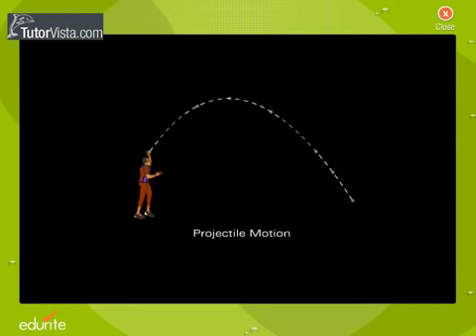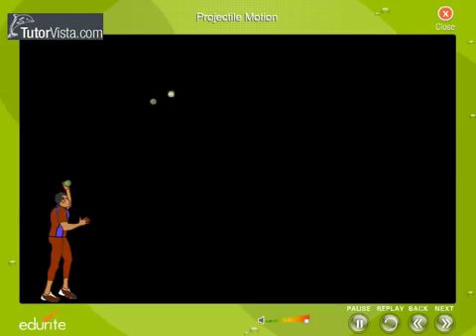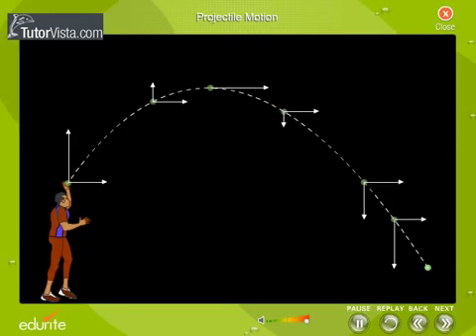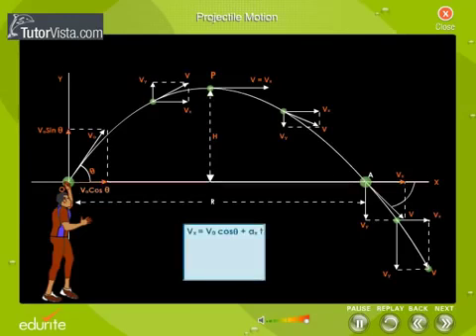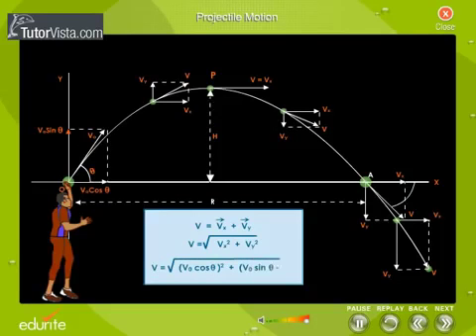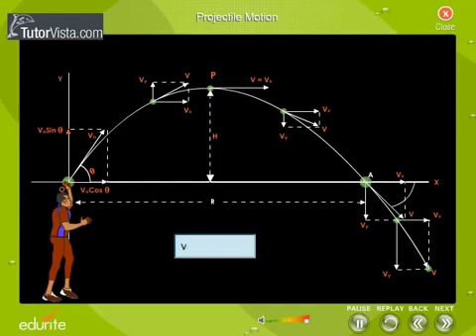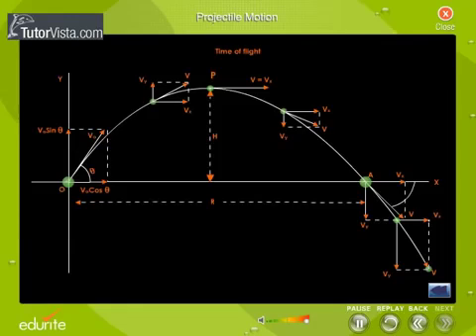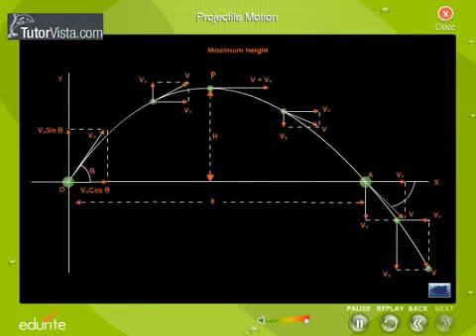Projectile Motion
I THINK THAT THIS VIDEO WILL HELP  YOU TO UNDERSTAND THE PROJECTILE MOTION.